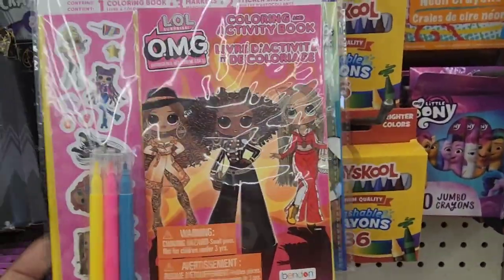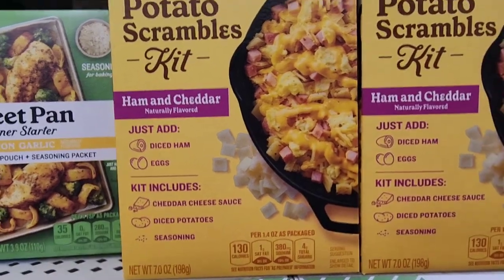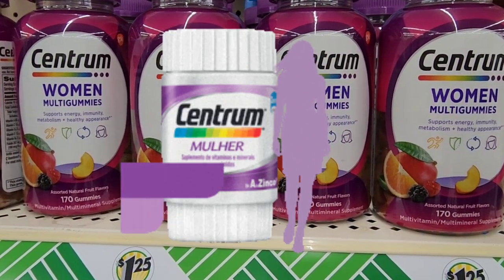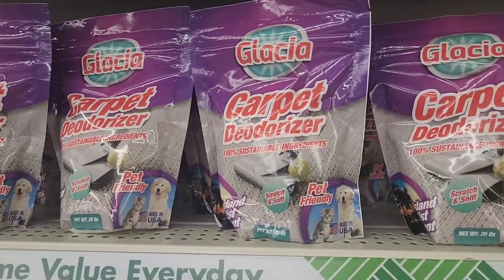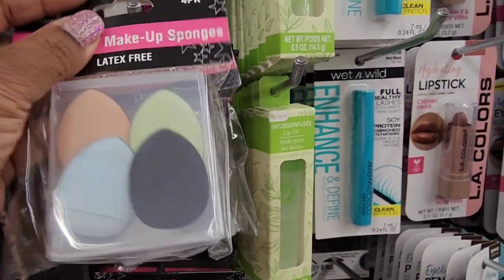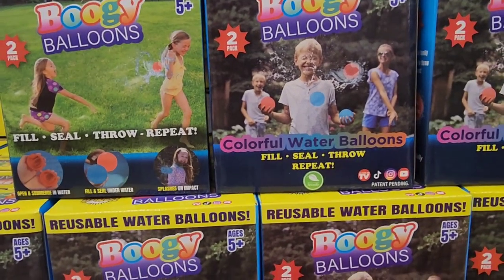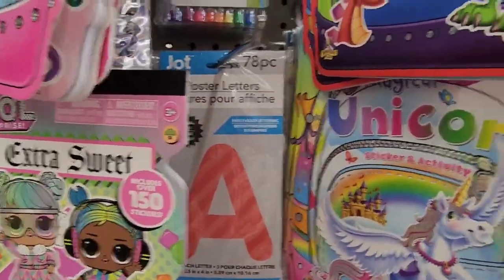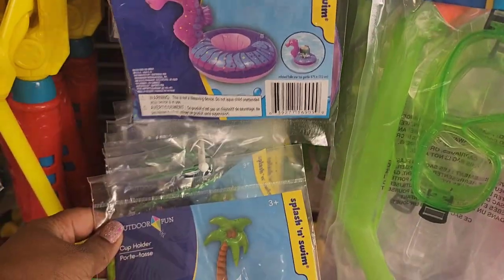DOLLAR TREE ROADTRIP JACKPOT FINDS. I WAS SHOCKED BRANDS @ ONLY $1.25 .THESE FLYING OFF THE SHELVES!